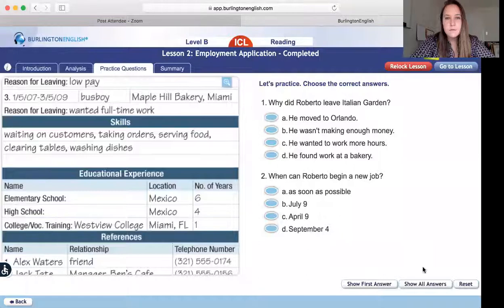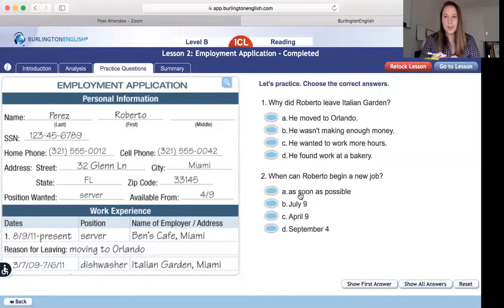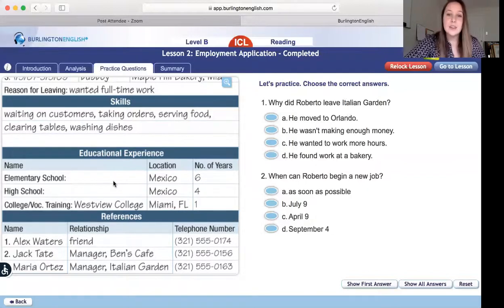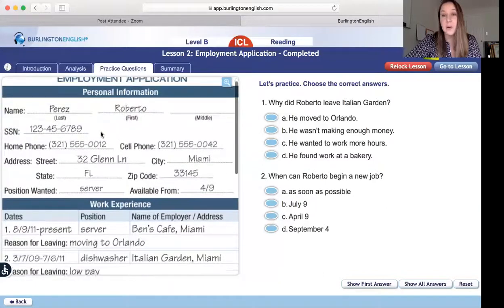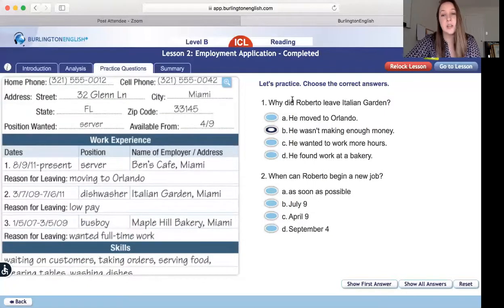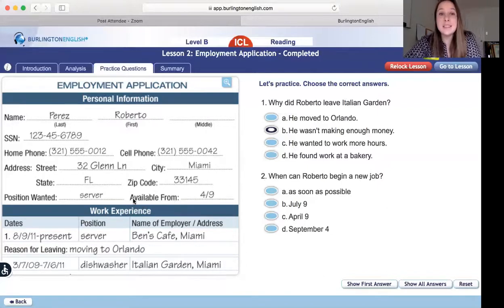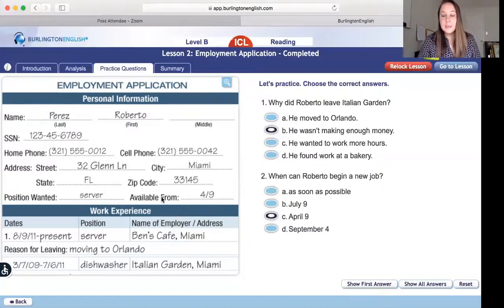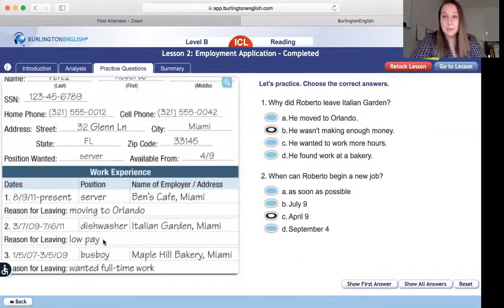CASAS Test Strategy: Reading Order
This video is talking about the order in which we read the pieces of a test question.
The order that I suggest is:
1) Question
2) Answers
3) Text
This way you know what information you are looking for as you read the text. This can help save time and focus your energy so that you are not trying to remember too much information.